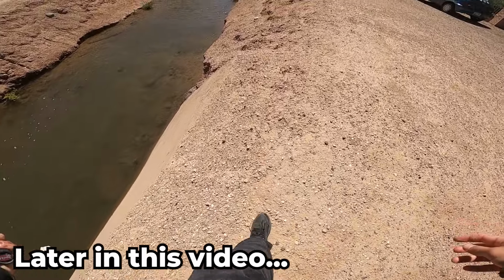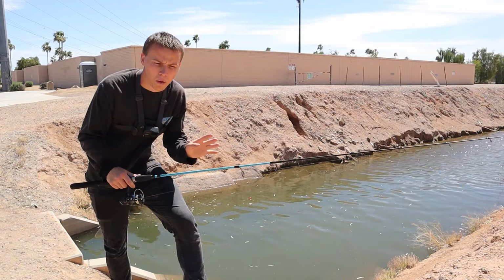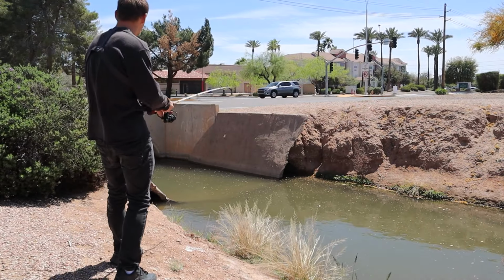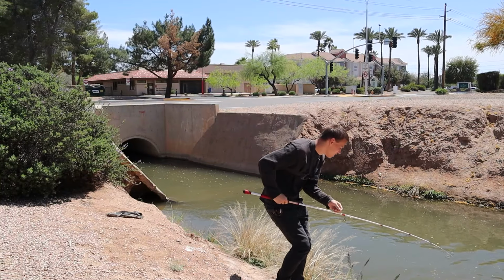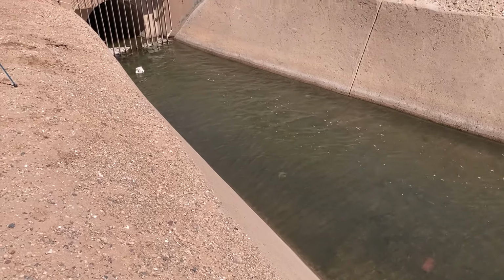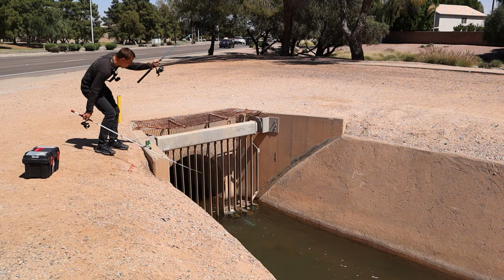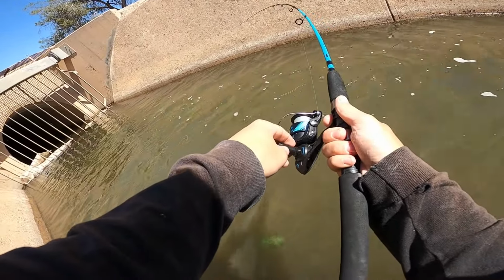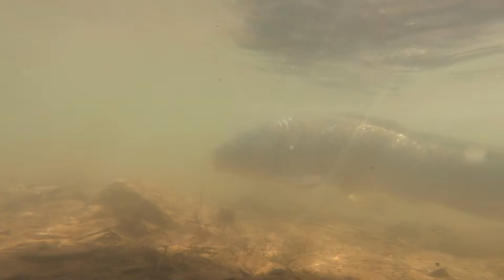There Were MONSTER FISH Hiding In This URBAN TUNNEL...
Today I went out to a few different roadside ditch spots in Arizona to try to catch fish. I had pretty quick success and ended on an awesome note. These ditches may be small but they can be home to some big fish!